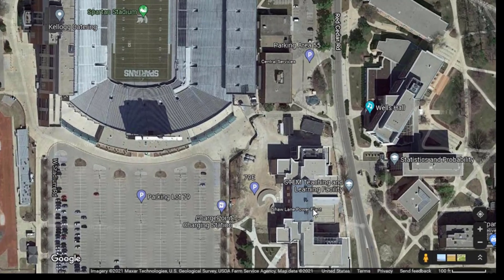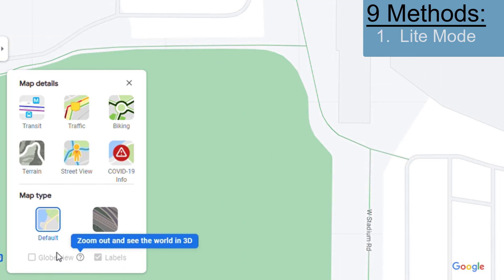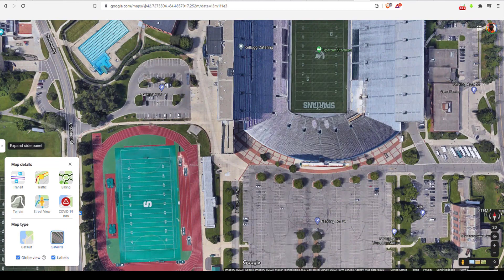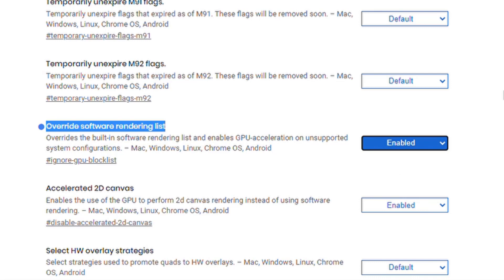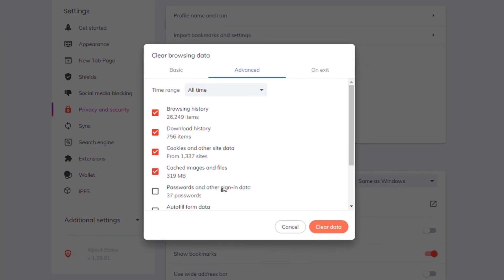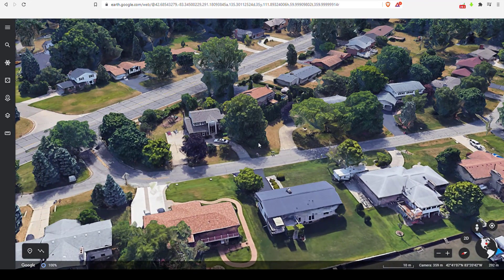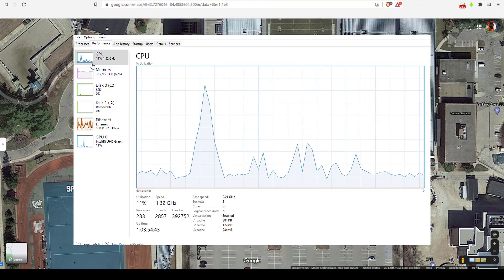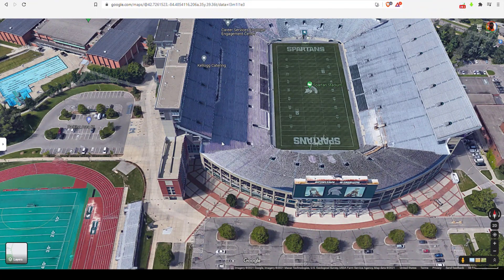Globe View - Google Maps - Can't Click 3D View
In a previous video I show how you can turn on Satellite view, then click Globe View, in order to get the 3D Button to be visible, on Google Maps.
Many people commented that their Globe View, checkbox was gray or grayed out, or unable to click, and that it didn't fix their problem (when using Chrome).   So here's 9 things you can try to fix the globe view issue and hopefully allow you to click on it.

STEPS
9 Methods:
  1.  Lite Mode
  2.  webGL Link
  3.  Override Software Rendering
  4.  Hardware Acceleration
  5.  Clear Chrome Cache
  6.  Google Earth - Web Version
  7.  Update Graphics Card Drivers
  8.  Restart Computer
  9.  Use Different Browser

LINKS
1.   Lite Mode
    Click on lightning bolt at bottom right

3.   Override Software Rendering
    "The problem seems to be tied to WebGL being disabled in Chrome... the graphics card may be "blacklisted".
1. Type this into address bar: chrome://flags (for Firefox it's about:config )
    2.  Enable 'Override software rendering list' ... should be at the top.
    3.  Re-launch Chrome

4.  Hardware Acceleration
1 - Go to Chrome settings: chrome://settings/
    2 - Click the Show advanced settings link at the bottom of the page and make sure that the box for Use hardware acceleration when available, under System, is checked.

5.  Clear Chrome Cache
    1.  On your computer, open Chrome.
    2.  At the top right, click More More.
    3.  Click More tools and then Clear browsing data.
    4.  At the top, choose a time range. To delete everything, select All time.
    5.  Next to "Cookies and other site data" and "Cached images and files," check the boxes.
    6.  Click Clear data.

6.  Web Version - Google Earth

7.  Update graphics drivers

8.  Restart PC

9.  Just use Firefox or Edge or Opera